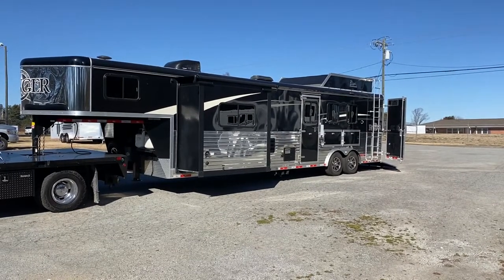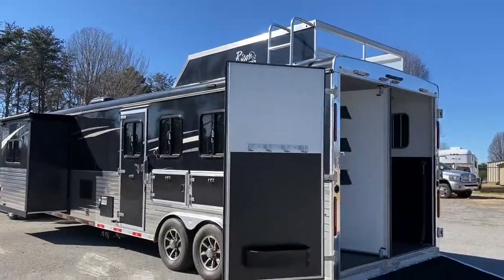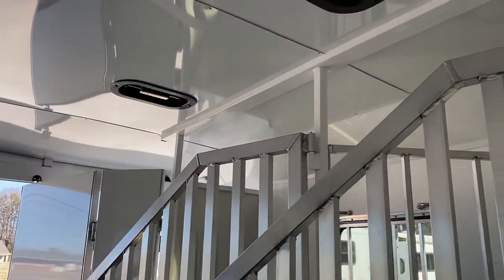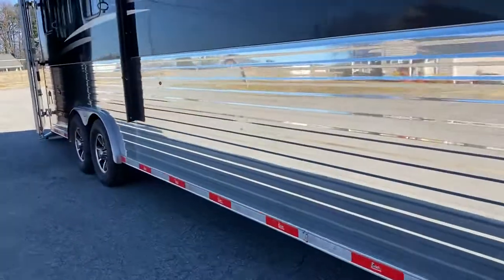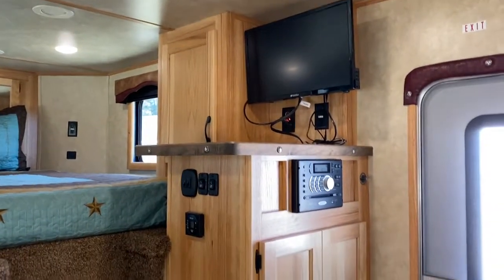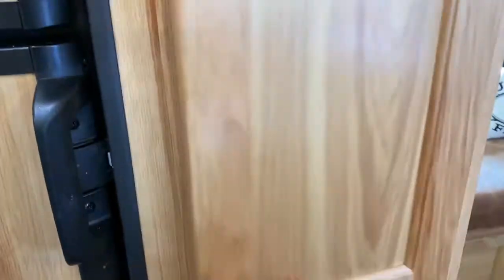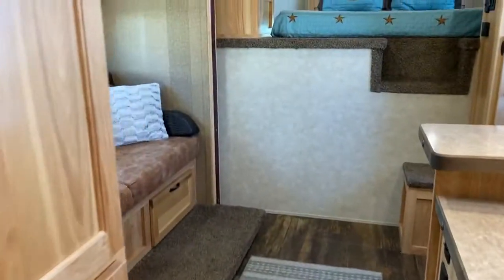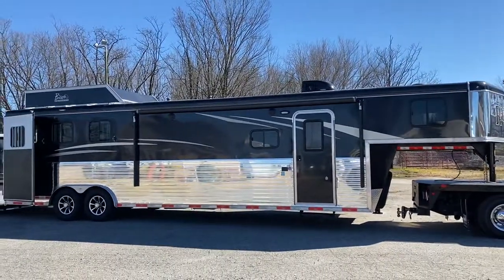SOLD 💥 Used 2018 Bison 3 Horse14' LQ Slide Hay Rack, Rear Ramp, One Owner Model: Ranger 8314 🐎🐎🐎